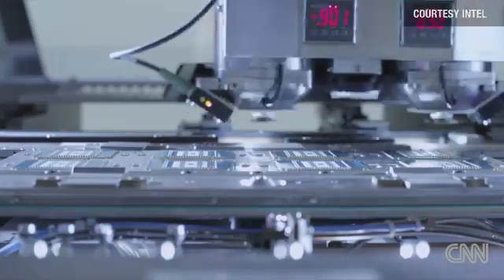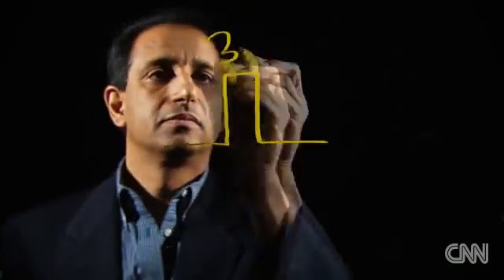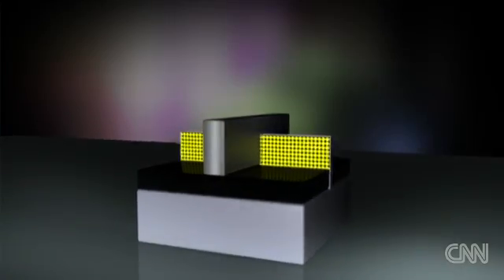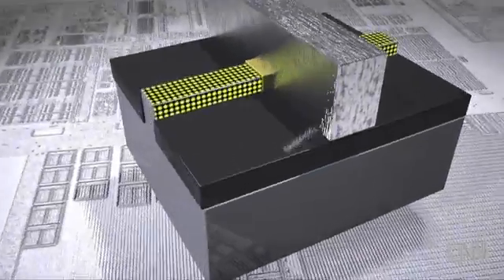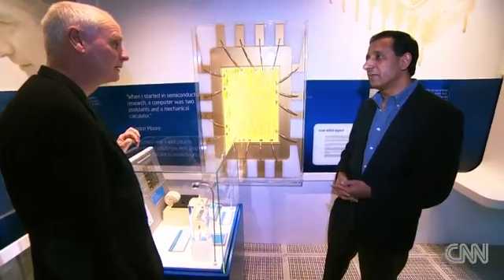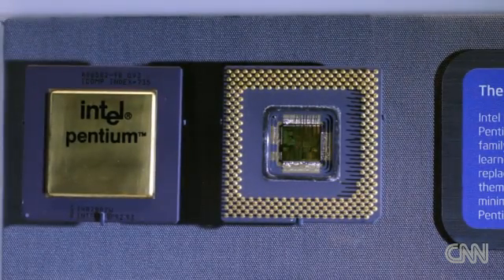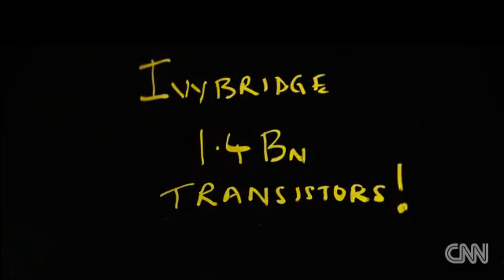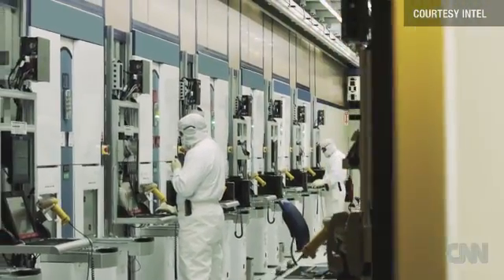Are computer chips on the verge of a quantum leap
We swipe, we tap, we scroll and click, but rarely do we pause to think about what goes on in the maze of electronics beneath our fingertips.
But next time you are marveling at the computer hardware in your hands spare a thought for the tiny transistors in our computer chips. Without them all our modern gizmos wouldn't work.
"I think transistors really are the unsung heroes of the information age," says Kaizad Mistry, vice president at the world's leading chip maker, Intel. "These tiny little switches ... these are the things that our computers, our servers, our smartphones and laptops (depend on)."
Since Intel introduced the first commercial microprocessor in 1971, all chip manufacturers have been striving to increase processor speeds by cramming more and more transistors -- the tiny switches that control electrical signals -- onto surfaces no bigger than the size of a fingernail.
Intel's landmark 4004 chip contained 2,300 transistors, each measuring a few micrometers (a millionth of a meter) across. Today, the most advanced silicon chips contain billions of nano-sized switches controlling the flow of electrical currents.